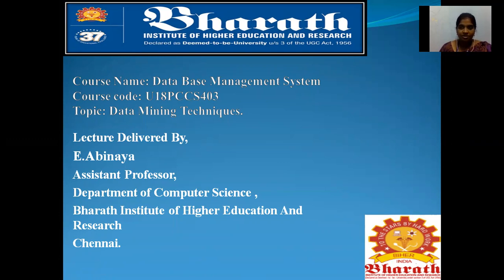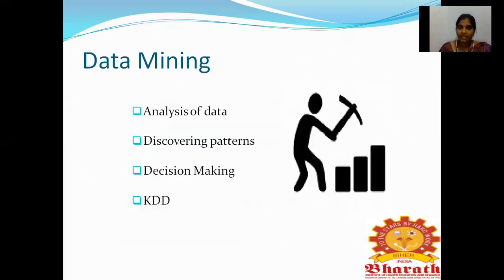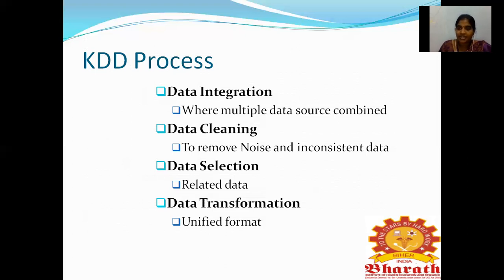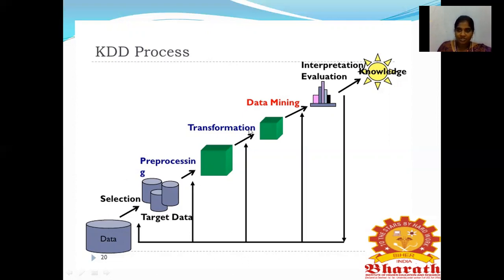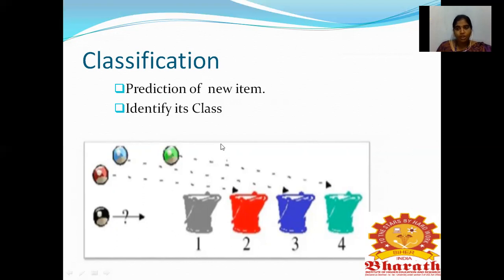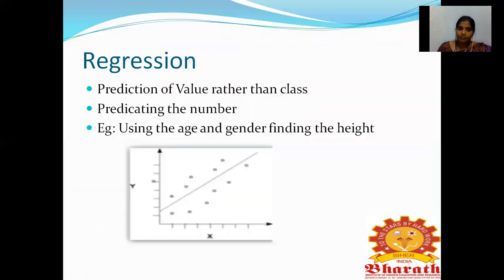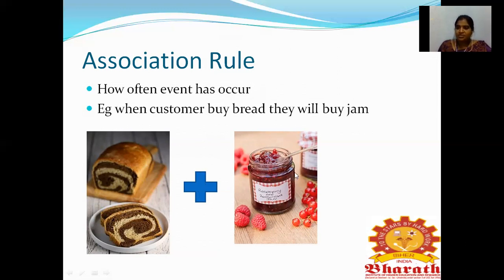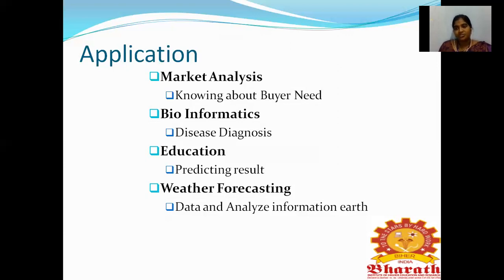U18PCCS403-V5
Data Base Management System, E.Abinaya, Asst Prof/CSE, BIHER